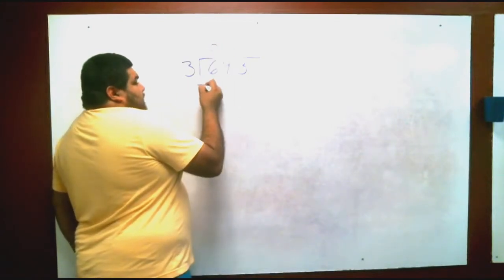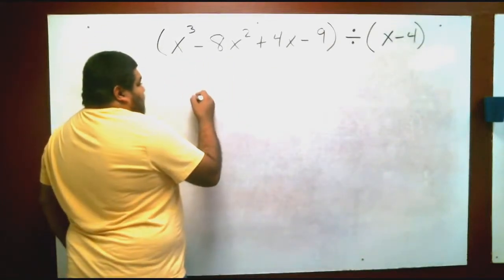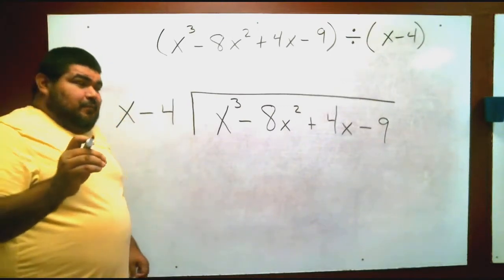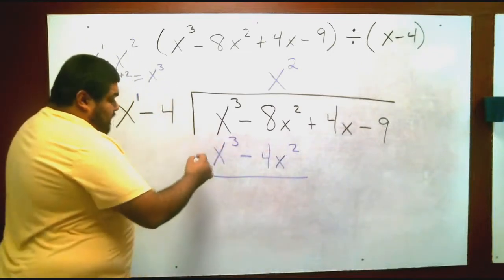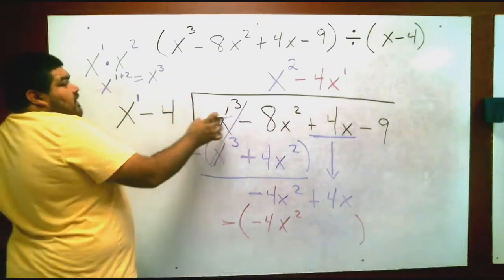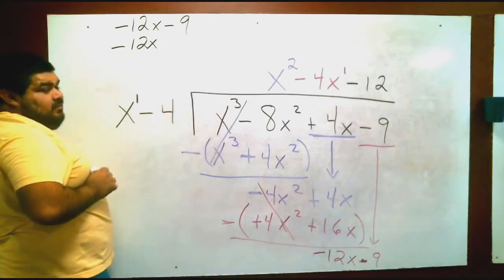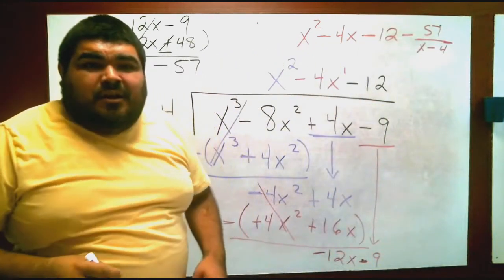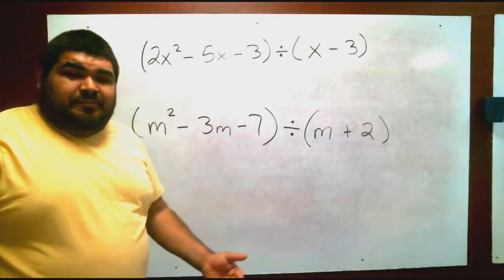Informal Algebra C#5 (1/20/21)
Dividing polynomials by binomials